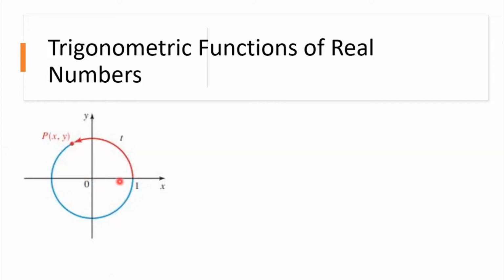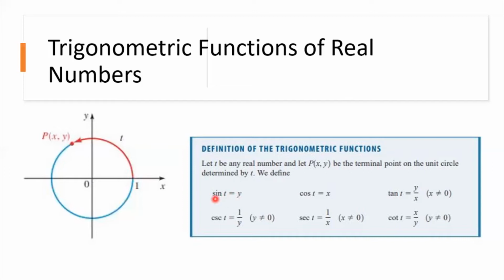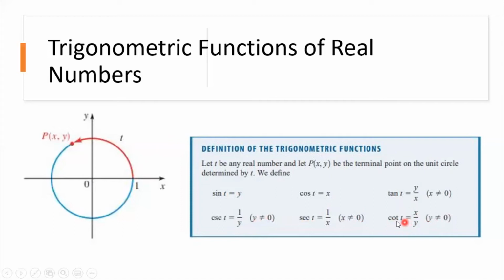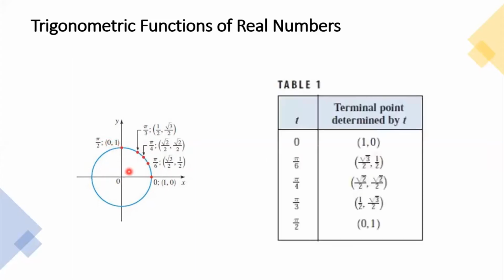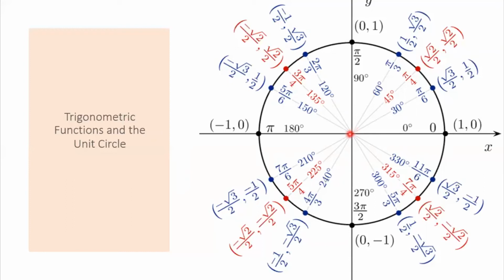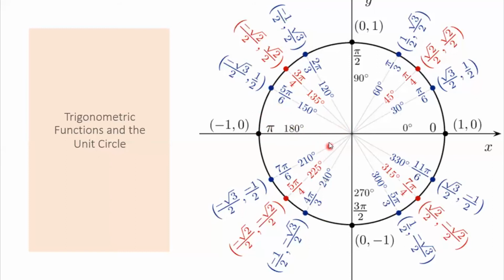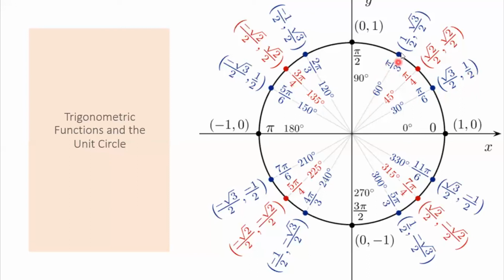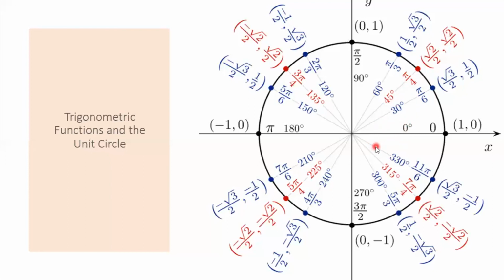Preliminaries for Calculus - Part 1.0. Trigonometric Functions and the Unit Circle - Examples